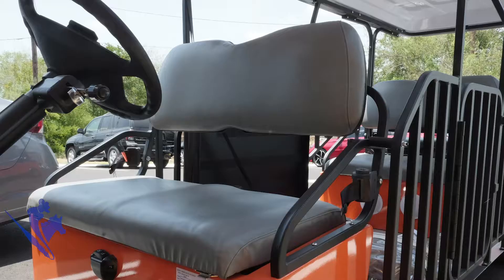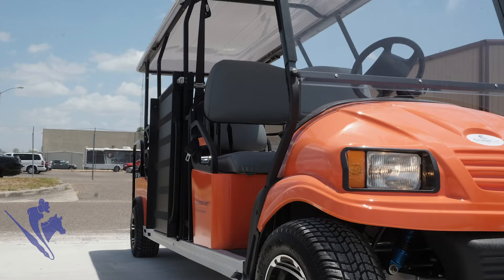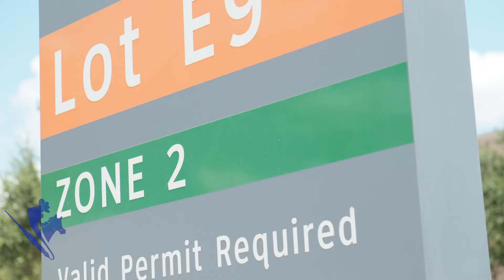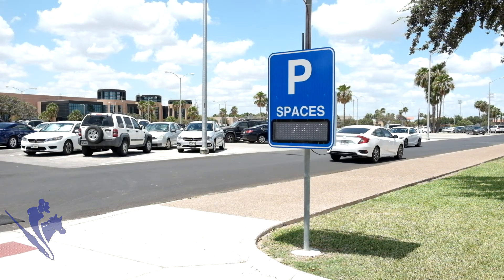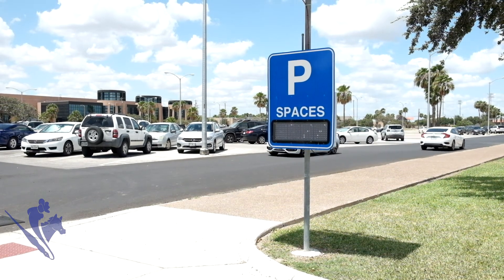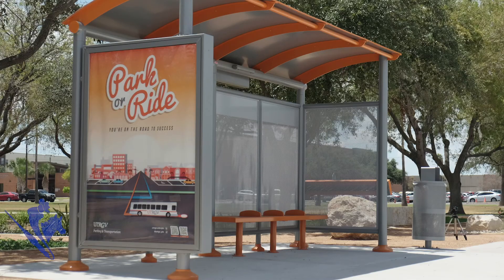UTRGV's Transportation department to launch new VOLT service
Walking under the scorching sun from the parking lot to the safety of shade on campus is a grievance some students are all too familiar with, but come early September, relief will be provided.

Full story available in English and Spanish in the latest issue or on our website at: utrgvrider.com